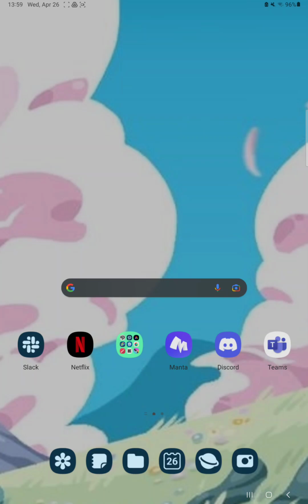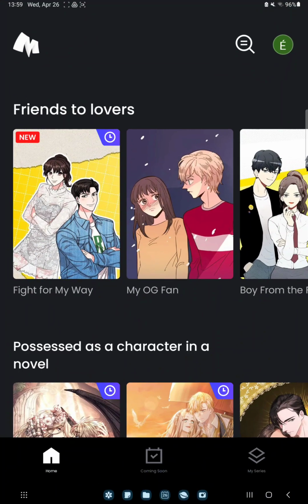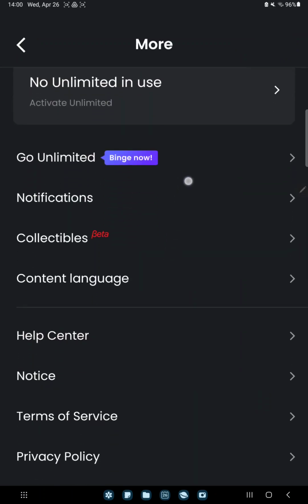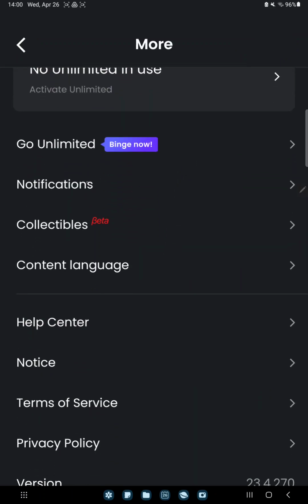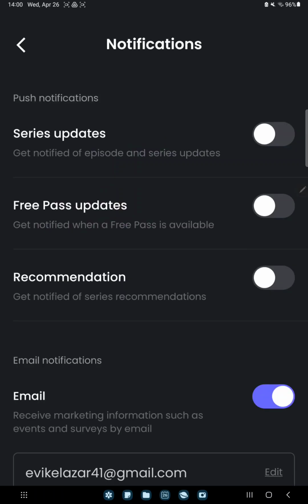How to enable the series updates notifications on Manta?